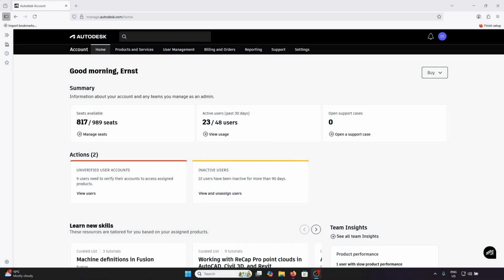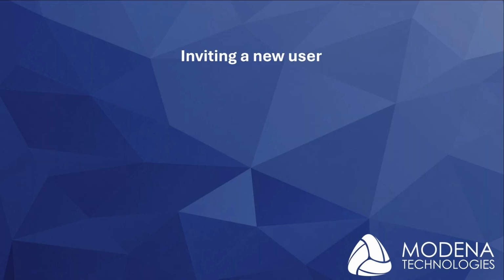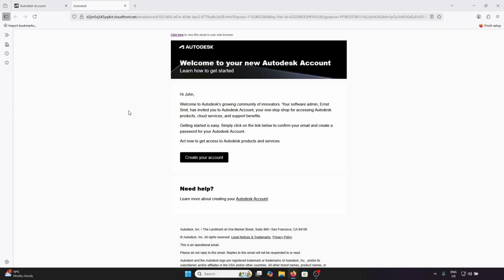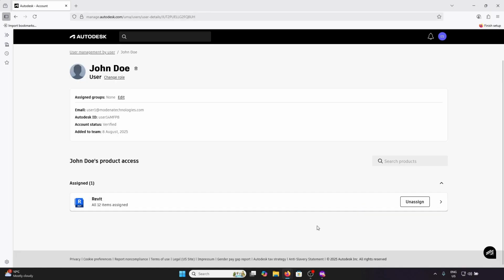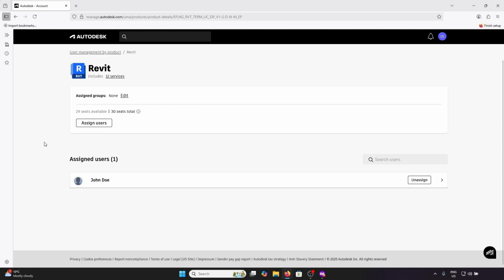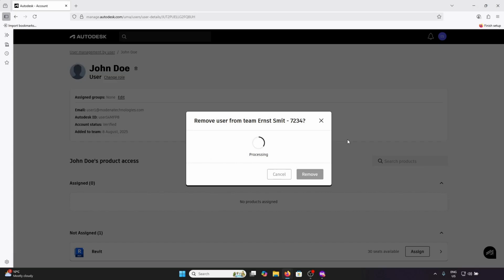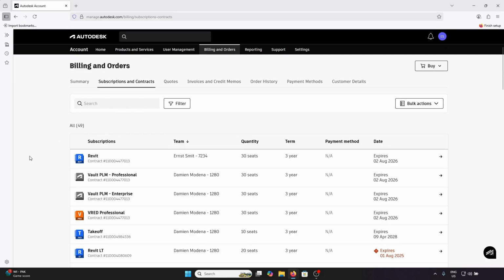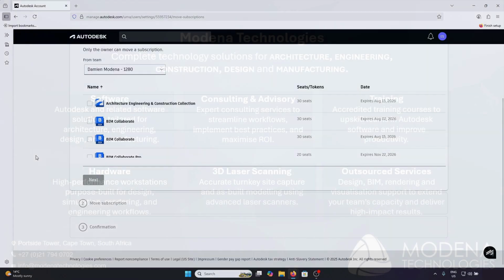Autodesk Account - Admin Perspective (2025)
In this video we take a look at assigning and unassigning your Autodesk software to users from an Admin perspective.

For more info on downloading and installing your software from a user perspective, please see our User Perspective video